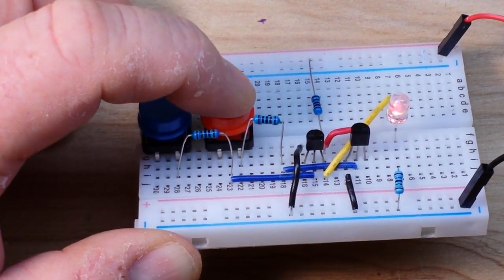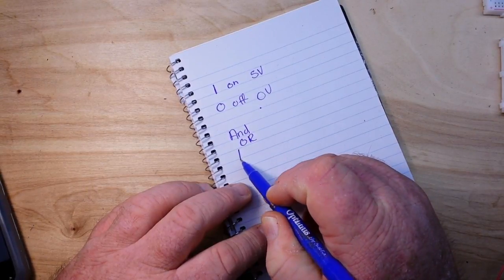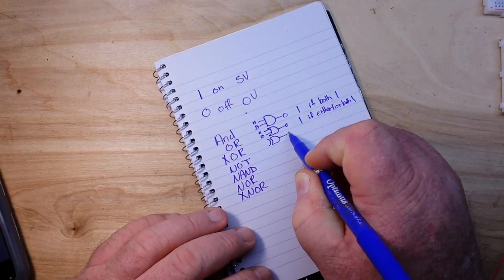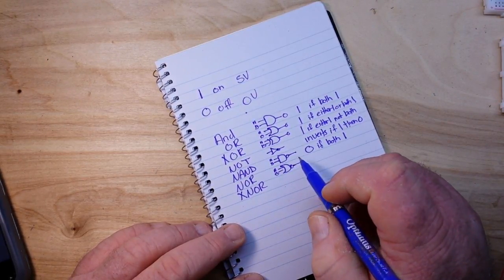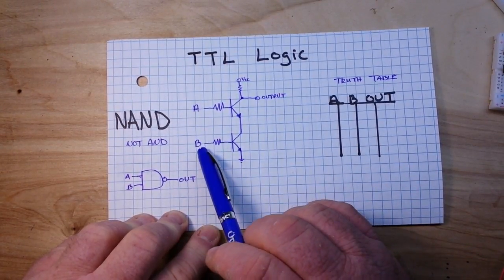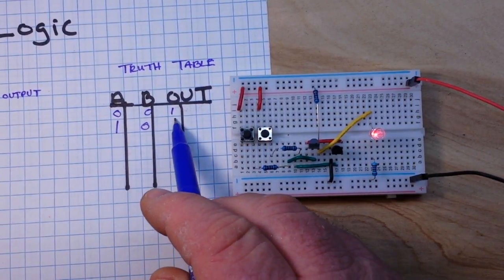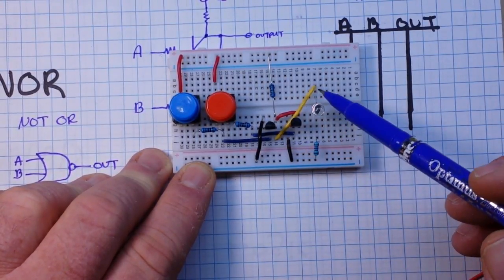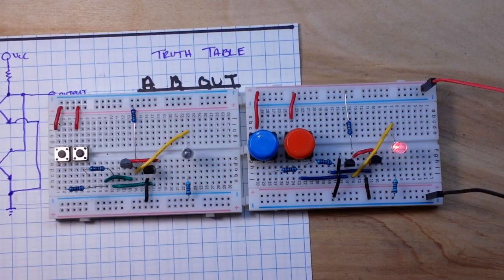An Introduction to logic gates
And introduction to digital logic gates and transistor-transistor logic (TTL) including AND, OR, NOT, NAND, NOR, XOR.